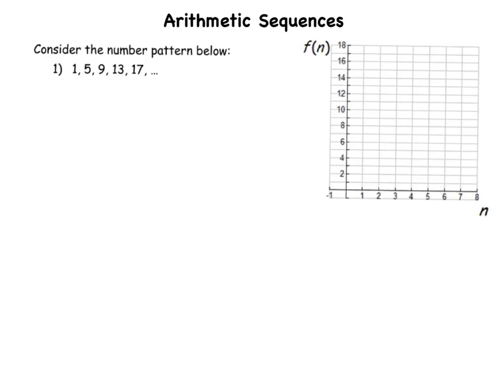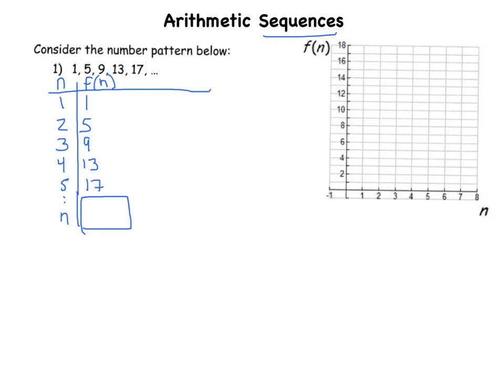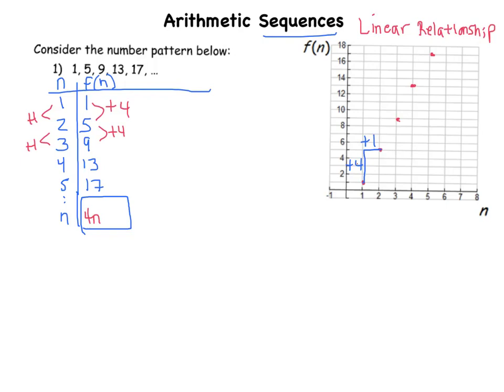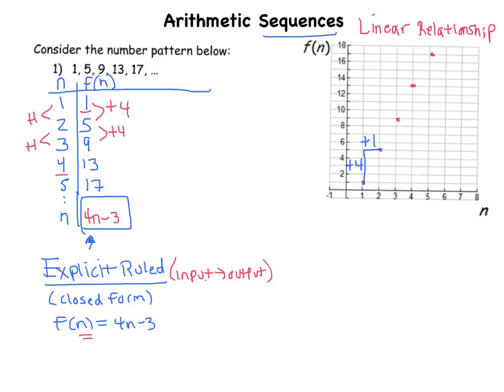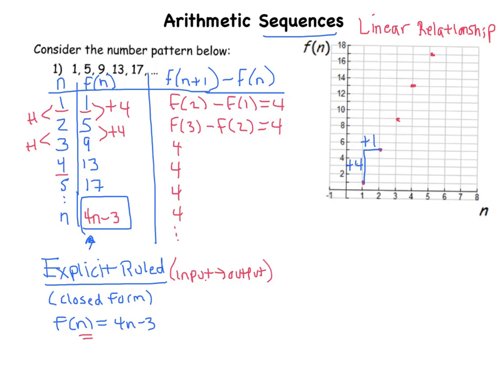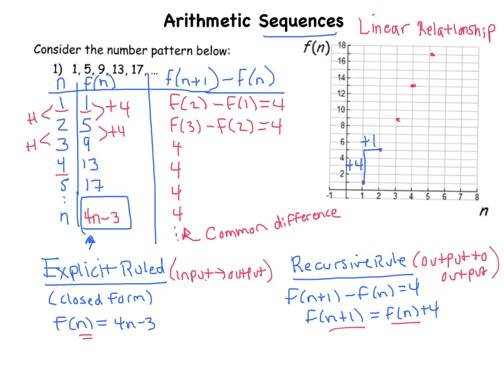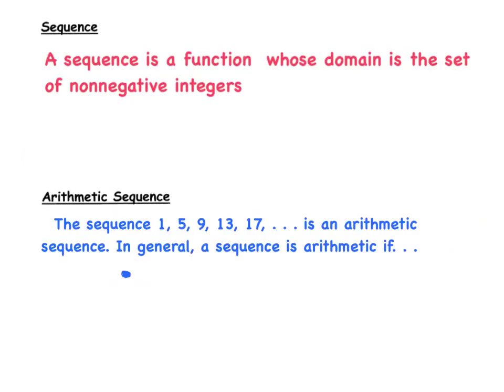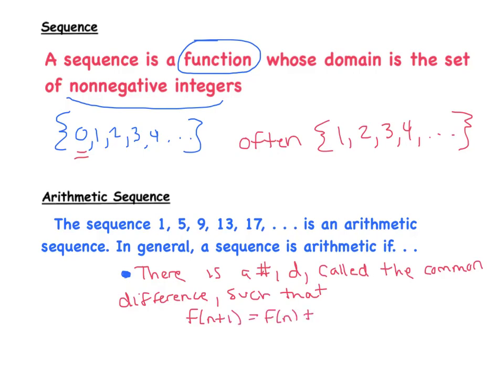Arithmetic Sequence Introduction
Introducing Arithmetic Sequences